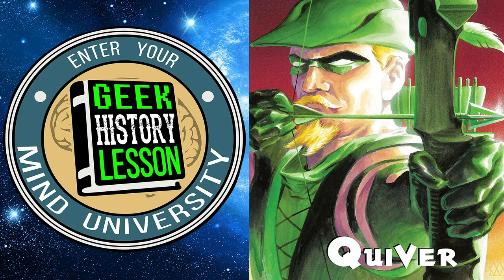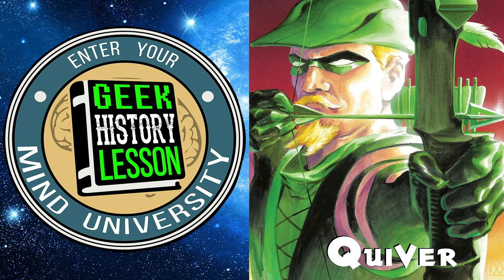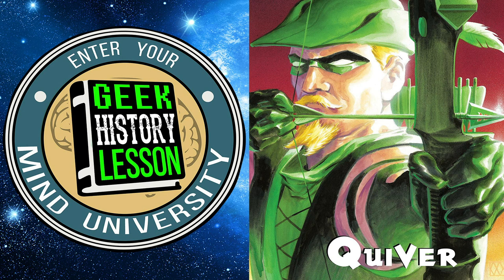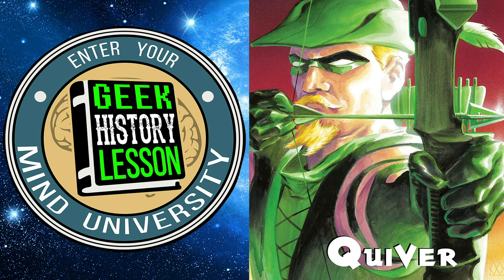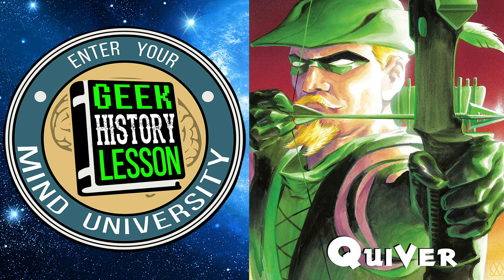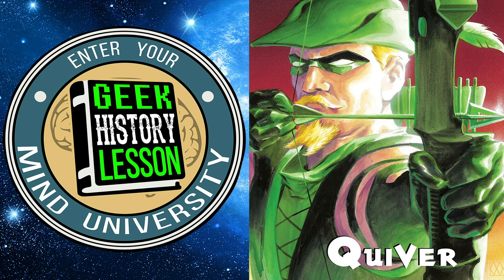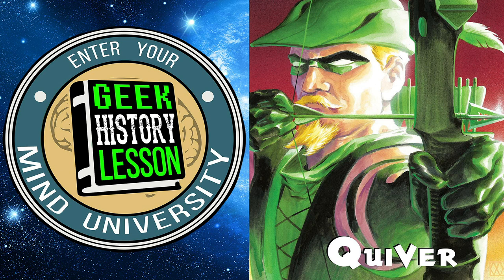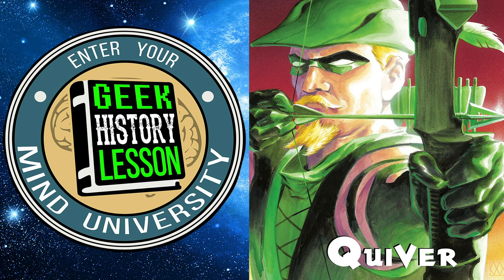Green Arrow: Quiver (Book Club) - Geek History Lesson